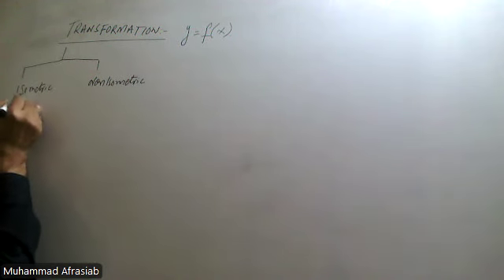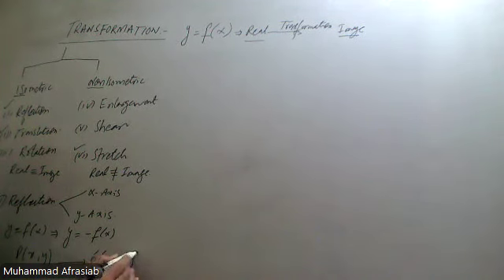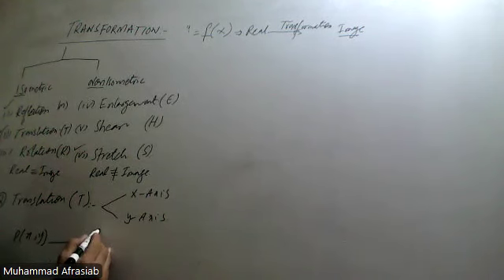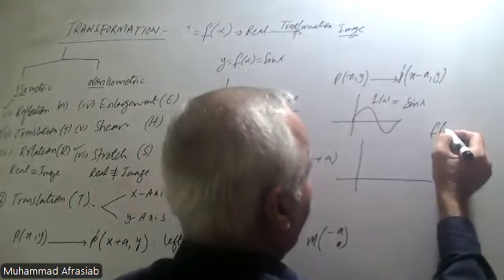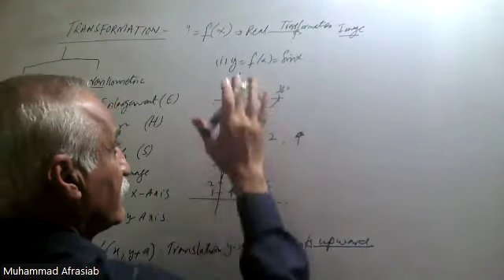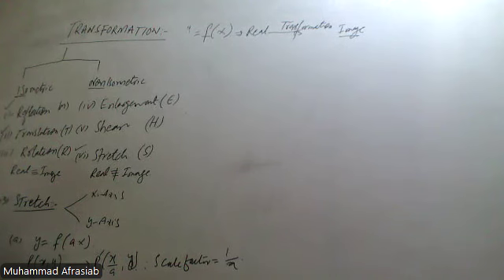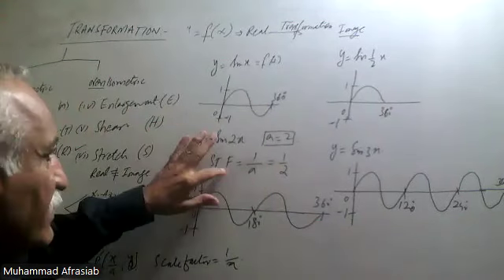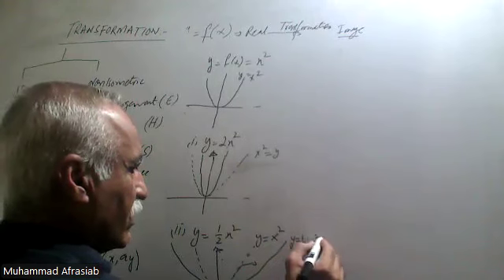P1 Transformation For Function with Properties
described all properties of transformation (Reflection,Translation,Stretch) are explained with examples.